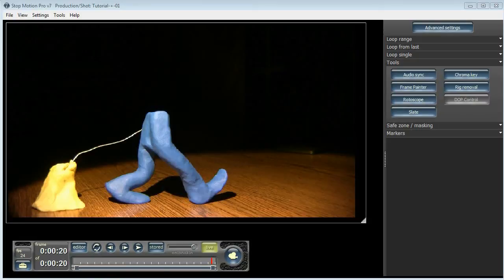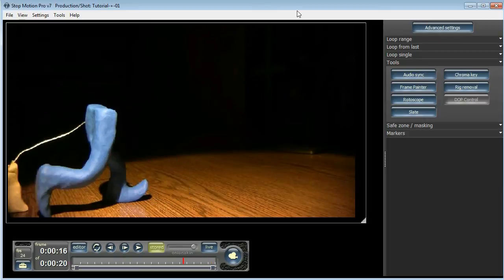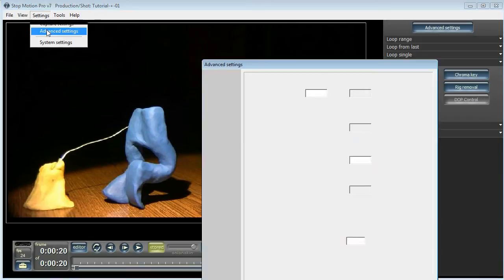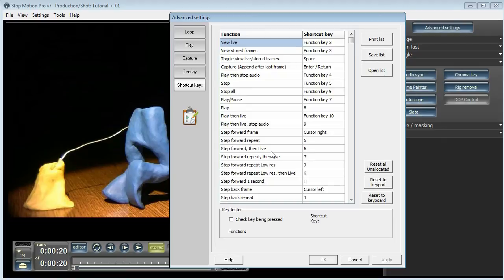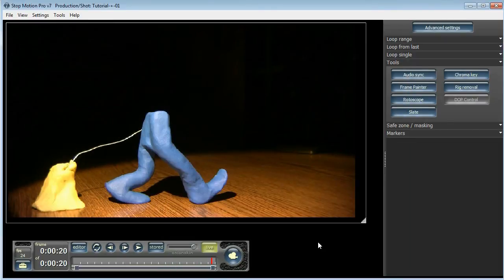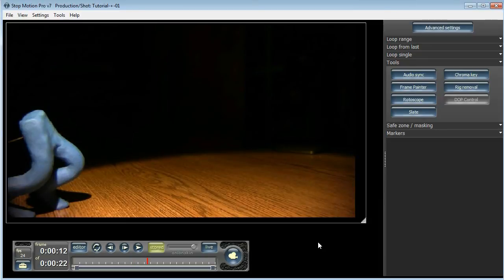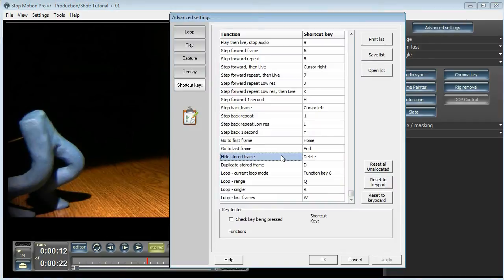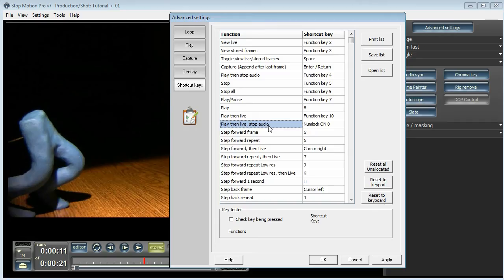Stop Motion Pro Tips and Shortcuts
Here are a few simple changes that can make for a much faster and easier animation process:

Stepping through frames and into your live feed
Deleting and duplicating frames while in the timeline
Playing stored frames with audio

Also, While I'm currently using Stop Motion Pro 7, I do recommend verion 8.